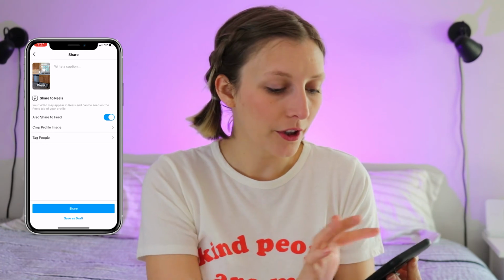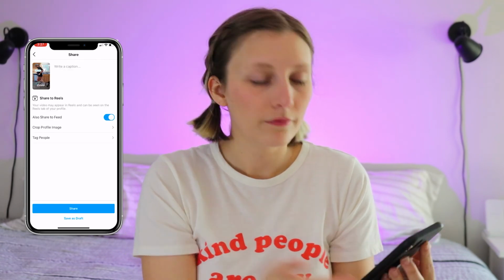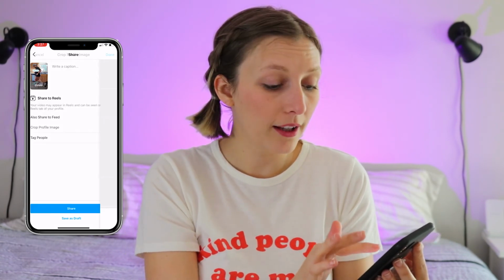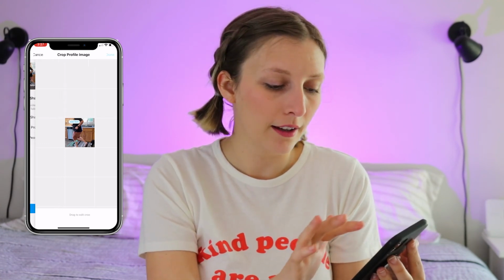how to make Instagram reels | EASY BEGINNER TUTORIAL on creating IG reels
If you need to know how to make Instagram reels, look no further! This easy beginner tutorial on creating IG reels will provide you all of the guidance you need. Including how to find trending sounds for your reels, how to add text, stickers, and more!

0:00 intro
0:23 finding reels ideas
1:10 creating a reel
3:35 editing a reel
6:20 posting a reel
7:04 outro

Listen to our podcast for the latest social media & content creation strategies ➡️

Read our blog to learn more about Instagram growth & MORE!

Want to work together? At Creatorly Media we offer services for content creators and entrepreneurs. Let us help you produce your podcast, grow on Instagram, or start your Youtube channel.